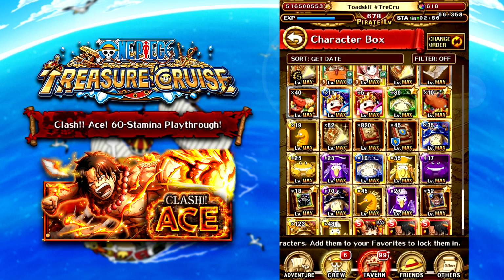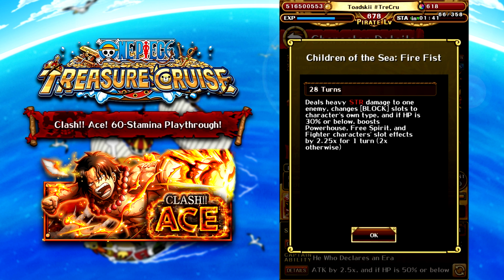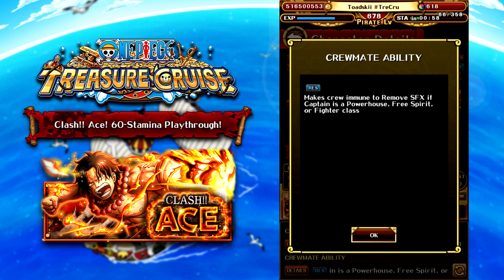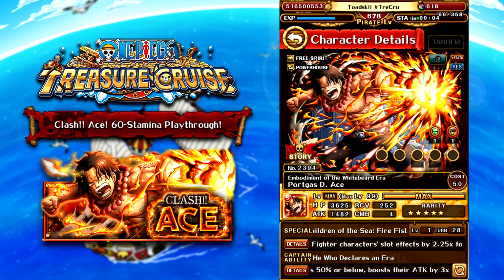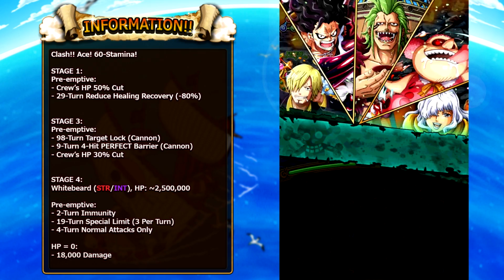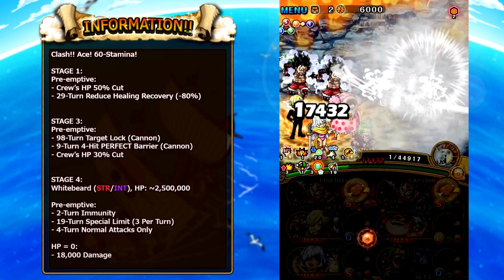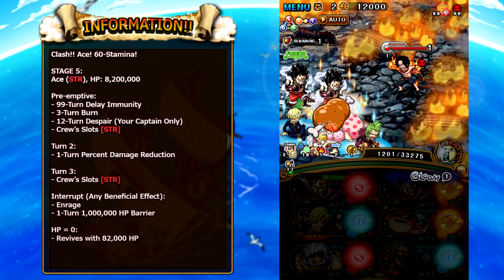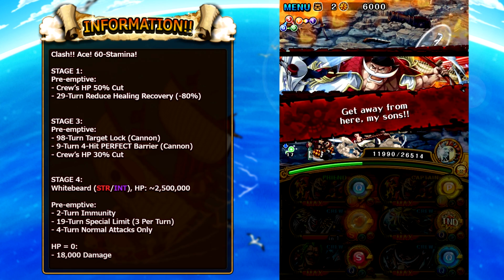CLASH!! ACE! 3x Teams! 100 Million Download Raid! (ONE PIECE Treasure Cruise)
Angel Nuno, Darren Cipolla, Farko Softic, Frank Savoca Jr., james, Jordan Barajas, Kelvin Ultimate, Owen Thal, Xistens, Zachary Holtzman